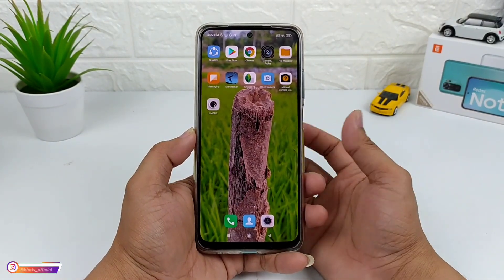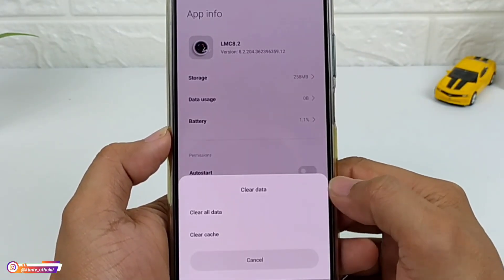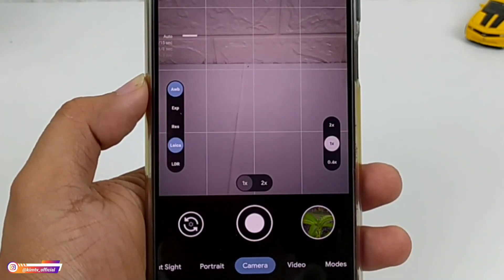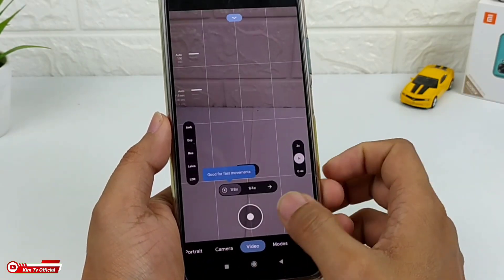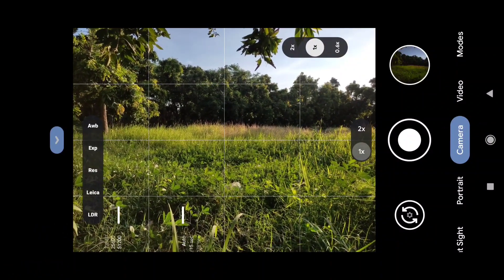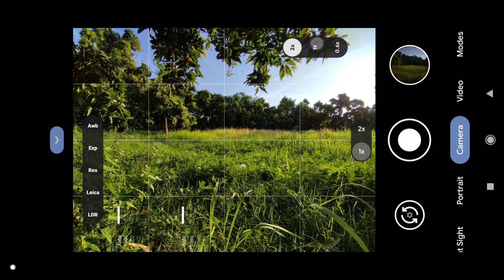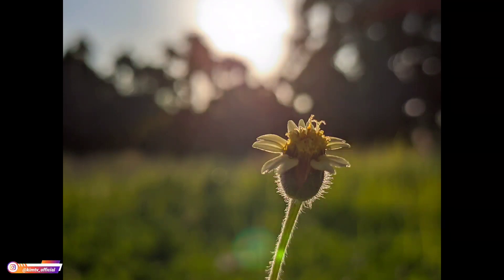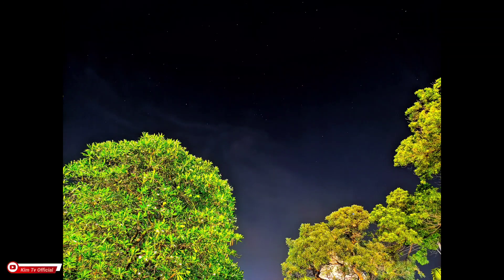New‼️ Gcam 8.2 LMC Leica Mode + Config Super Mantul | Google Camera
Pada video kali ini saya akan share, install & review gcam 8.2 LMC leica eode + Config Super Mantul

LINK DOWNLOAD CONFIG
🌈Config Leica Style With Aux Lens (Ultra Wide)
🌈Config Leica Style Withot Aux (buat HP yg tidak support Ultra Wide)

Special Thanks to LMC Gcam Dev Telegram & Thanks to all Gcam Dev🙏❤️🙏

Selama saya test bug yg saya tenukan mode slowmotion FC

ChangeLog:
LMC8.2.14
 The first mod based on YMGC 8.2.204

 Changes compared to ymgc:
 Interface, design
 Transfer to En / Ru
 16 digit noise patterns
 Rampatcher, no curve setting but with custom Hex addresses.
 Color transform
 LDR Mode
Lib CurveLine with straight Gamma and Tone curves.
 Some code fixes.

 The note:
 Frontal patcher - no
 Curve settings - no

 I would also like to thank the author of Ymgc, respected Zhiyue, for his works.